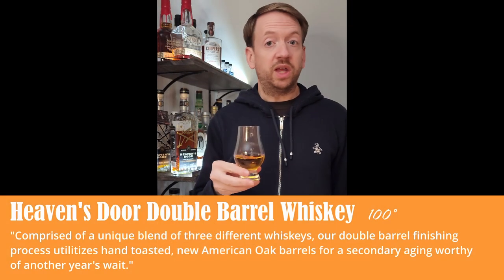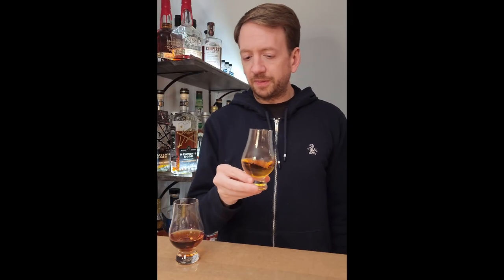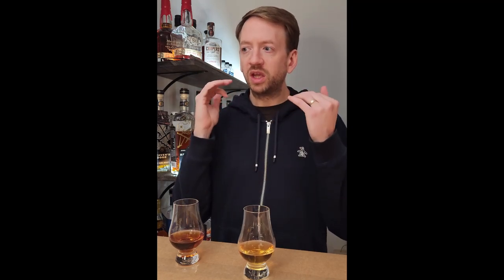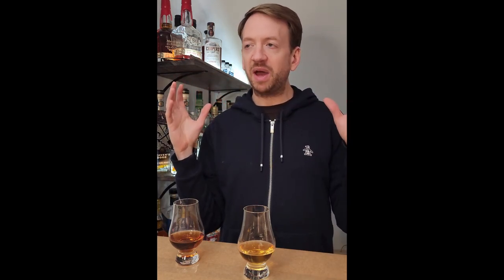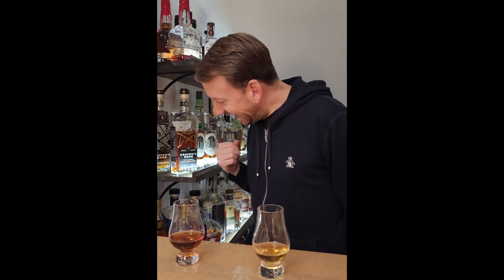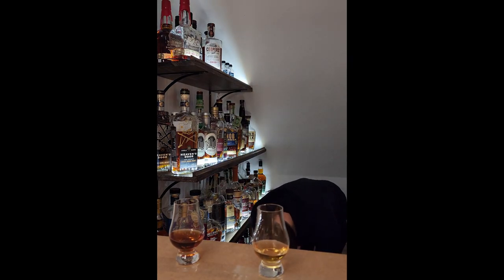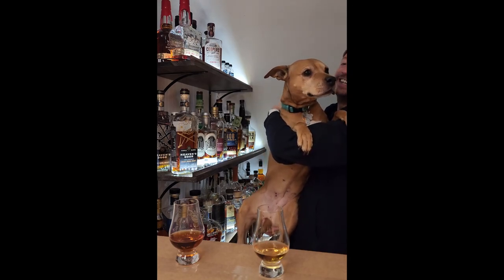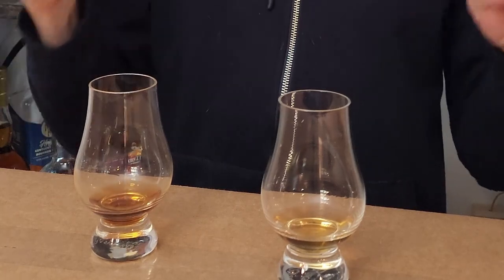Woodford Reserve Double Oaked or Heaven's Door Double Barrel? | Blind Bourbon Tasting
In this blind tasting it's Woodford Double up against Heaven's Door Double!  This one ended up being much more surprising than I expected when I put it in my blind tasting pool.